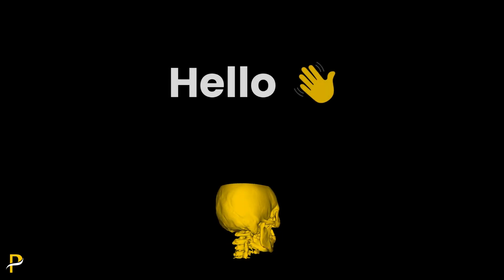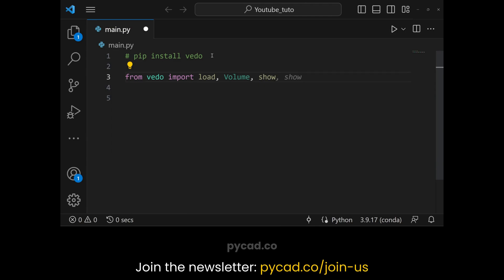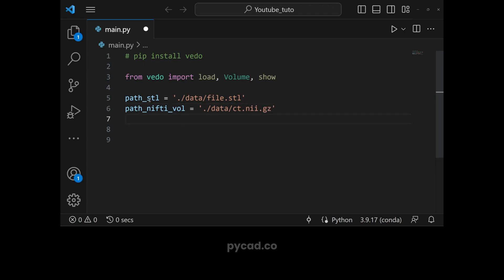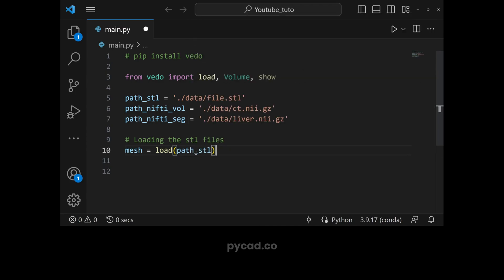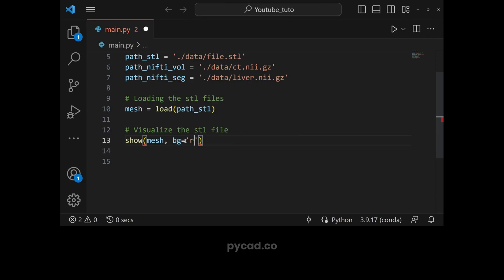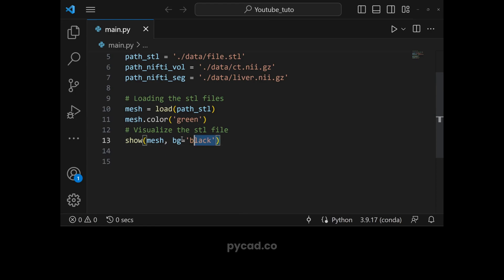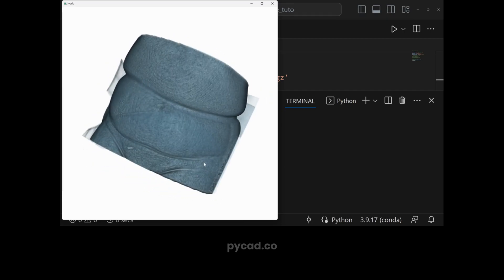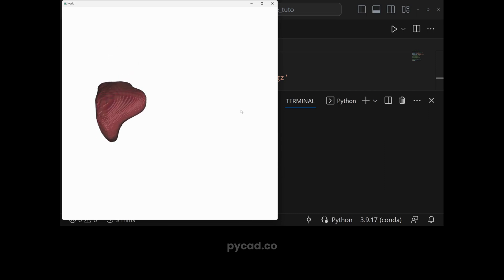Visualizing STL & NIFTI Files with Python & Vedo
Immerse yourself in the world of 3D visualization with this comprehensive tutorial. We'll explore how to transform STL and NIFTI data into captivating 3D visuals using the power of Python and the vedo library. No matter your level of Python proficiency, this guide will equip you with a new set of skills that will unlock a new dimension in data visualization.